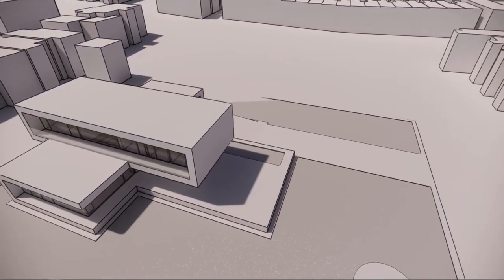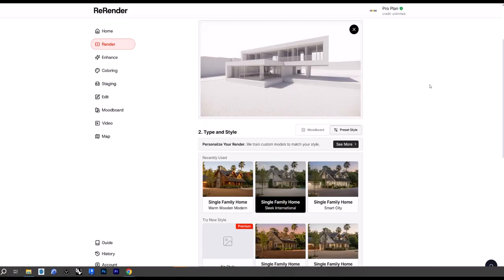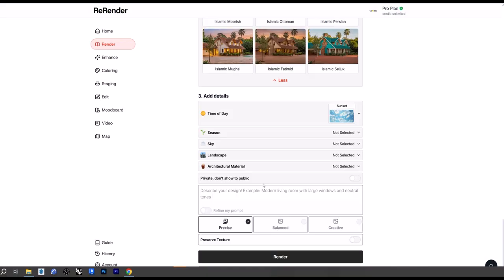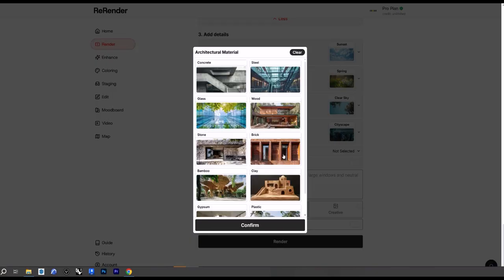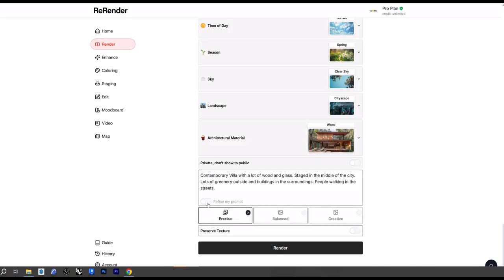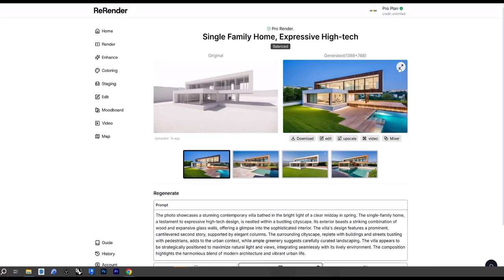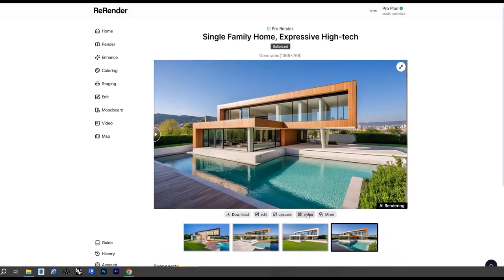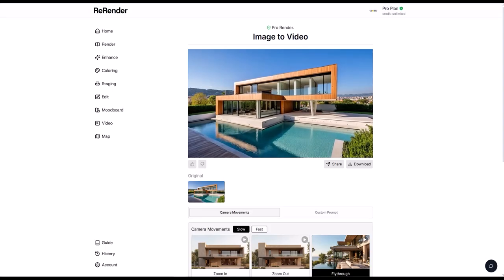ReRender - Sketch to Render to Video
In this video, we’ll explore ReRender and how to use it to createfast design and architectural visualizations. Whether you're a beginner or a seasoned artist, this step-by-step guide will help you elevate your visual storytelling. In the end, we will have a quick look on how to generate even more, rendered videos from the same sketch you started with.

🕒 Timestamps
0:00 - Introduction
0:30 - Export image from CAD
0:47 - Upload to ReRender
1:47 - Generate Render
2:09 - Generate Video